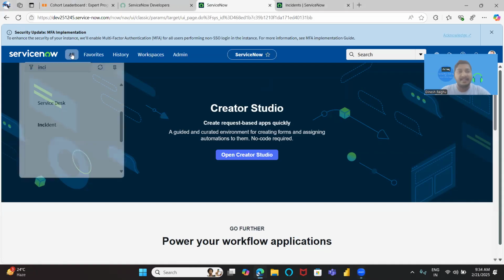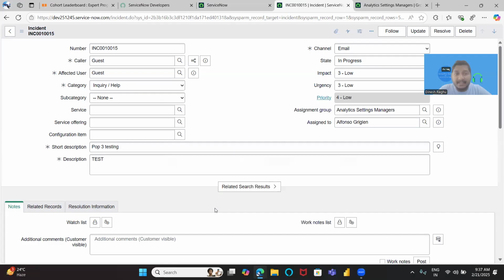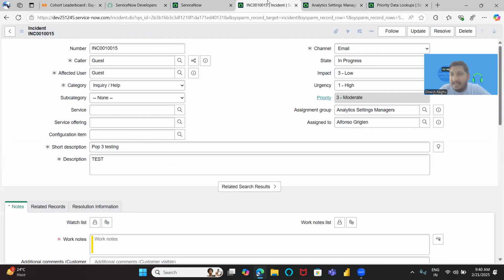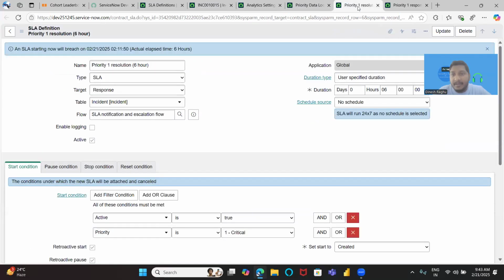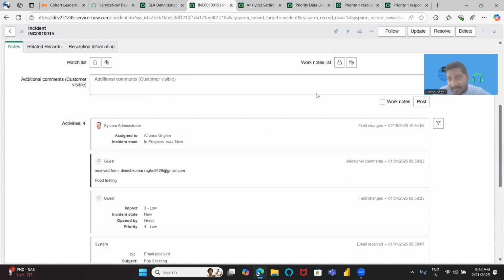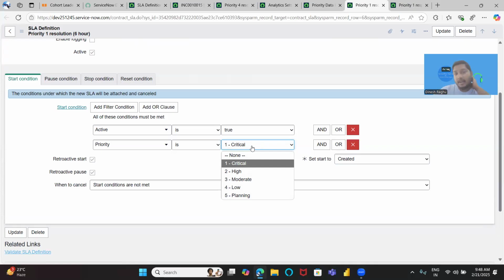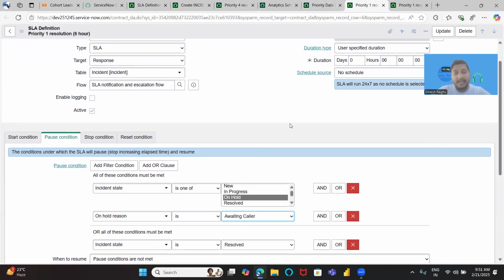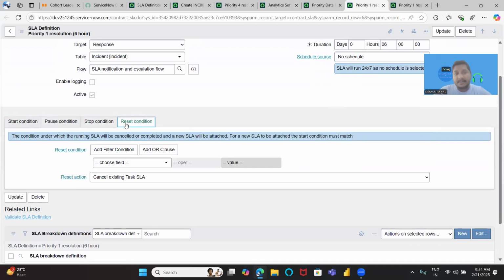SLA with Incident Module